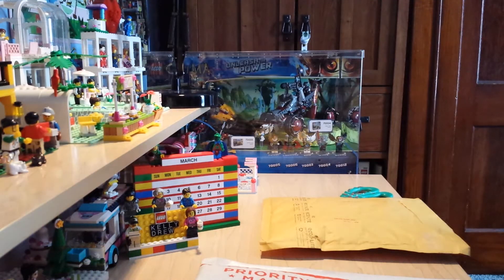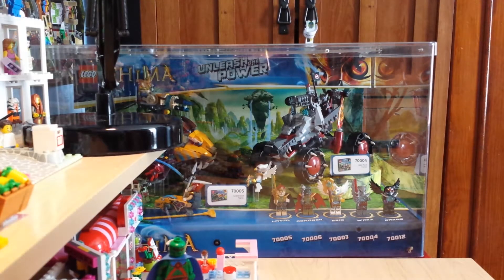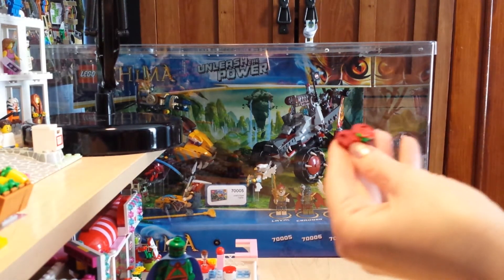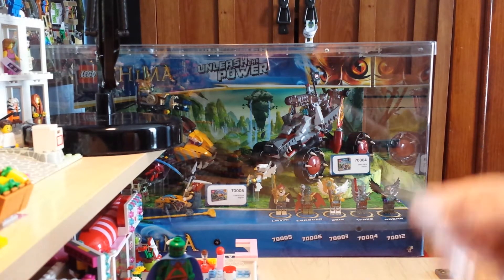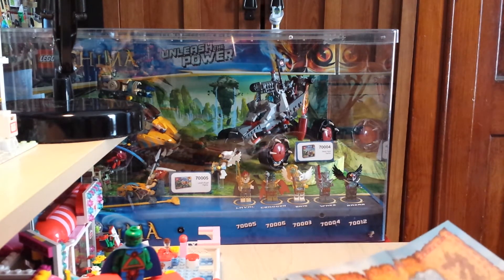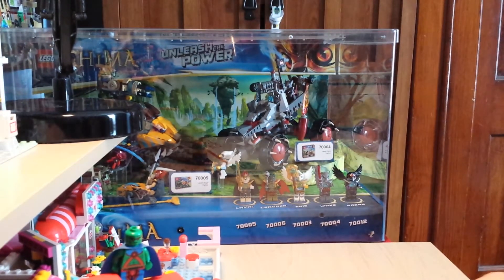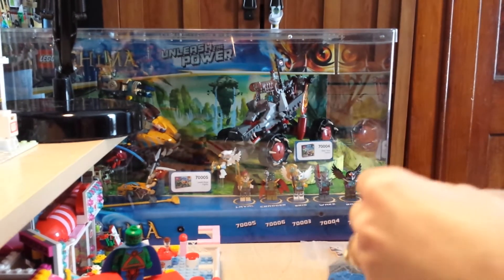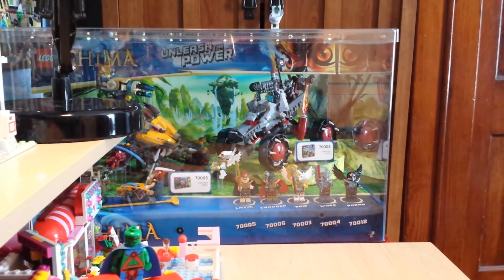Kelyn - Lego Haul #12 - Bricklink